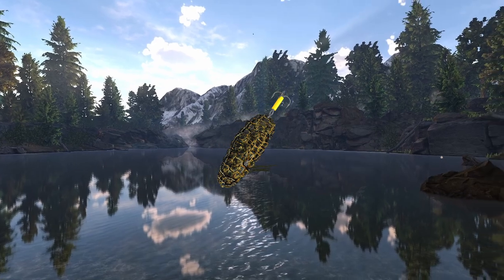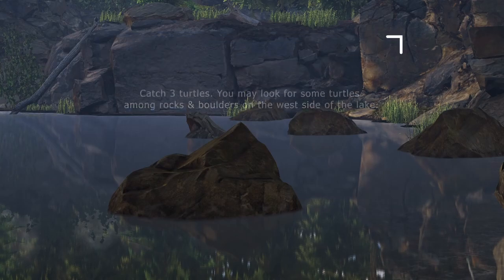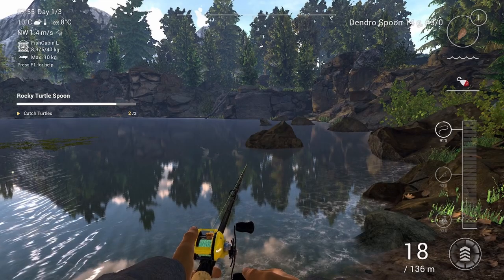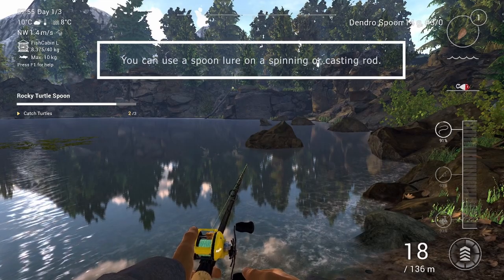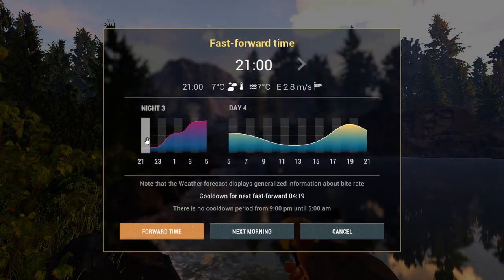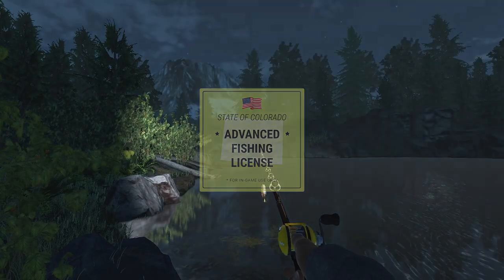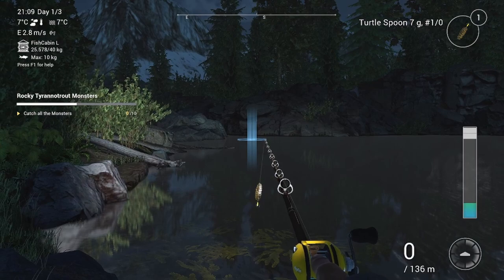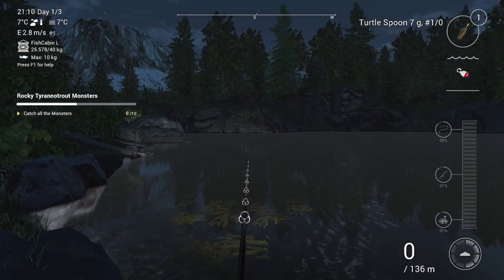Tyrannotrout Monster - Rocky Lake, CO | Fishing Planet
How I caught Tyrannotrout a.k.a the T-Rex Trout!

(also, how to collect turtle shells for the Turtle Spoon lure)